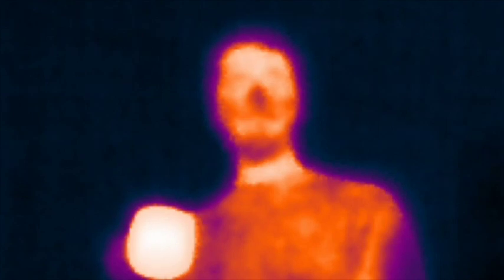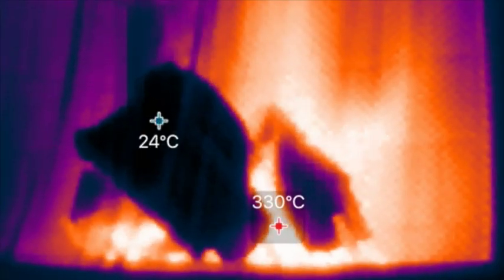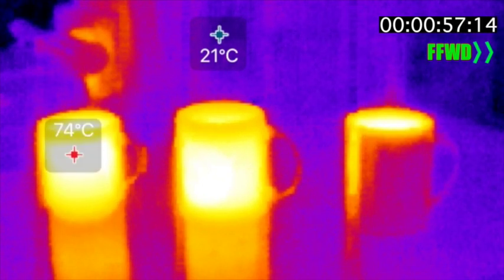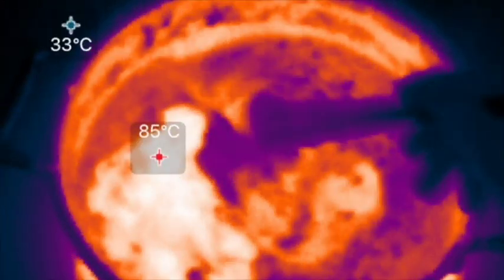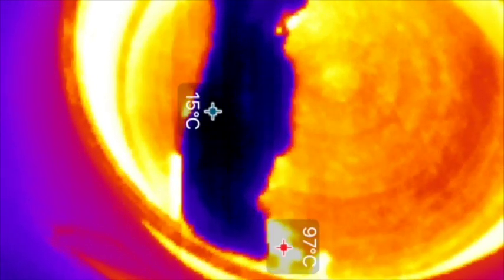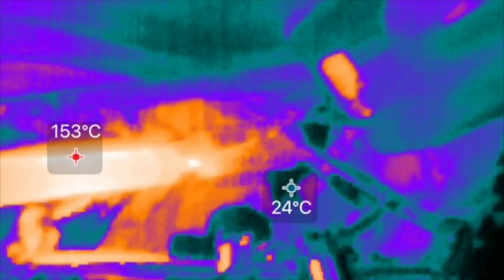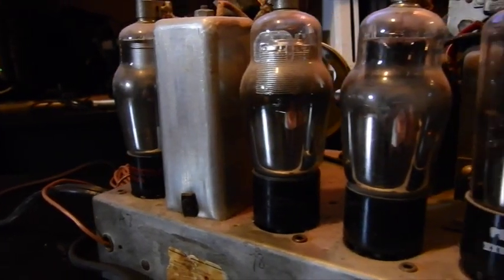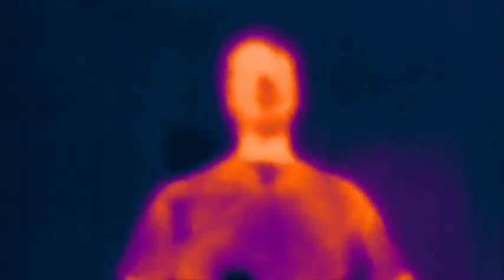Seek Thermal Compact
Just a quick video about a new toy I've been playing with; a Seek Thermal Compact